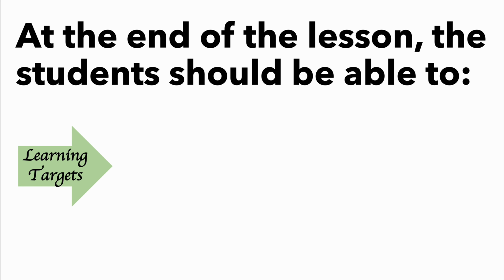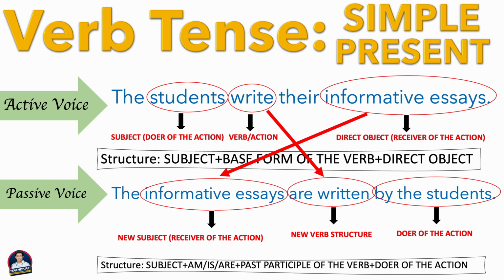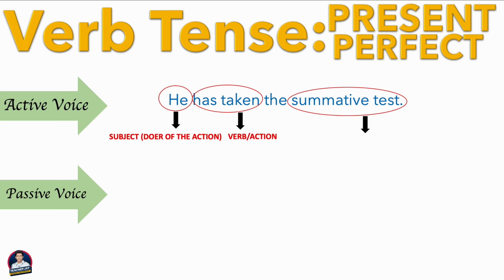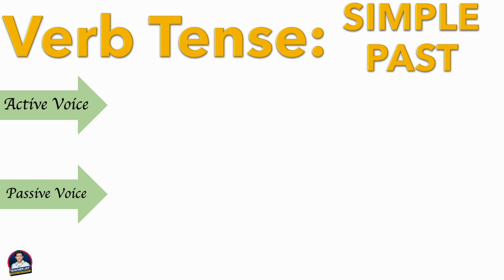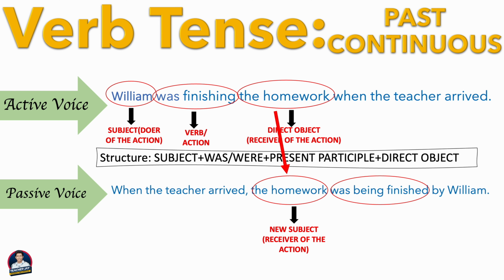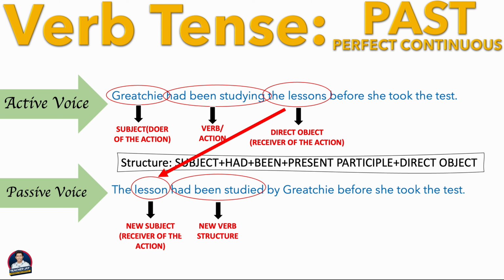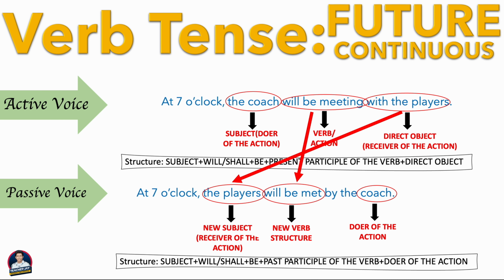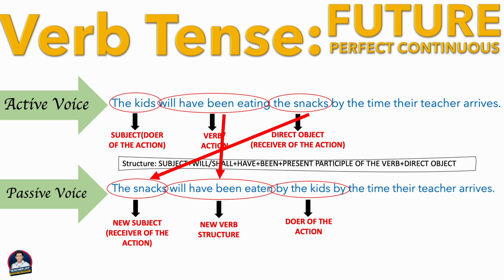Active and Passive Voices in 12 Verb Tenses [Common Core State Standards L.1 and L.3]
This video differentiates active from passive voice, presents examples, and explains the structures of the two voices in 12 verb tenses: simple present, present continuous, present perfect, present perfect continuous, simple past, past continuous, past perfect, past perfect continuous, simple future, future continuous, future perfect, and future perfect continuous. This lesson is based on the Common Core State Standard L.3.